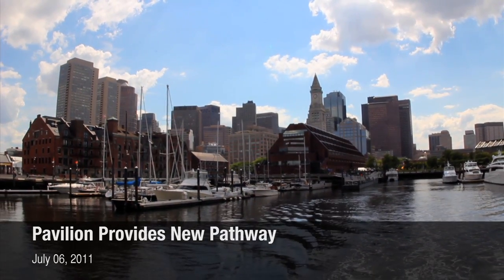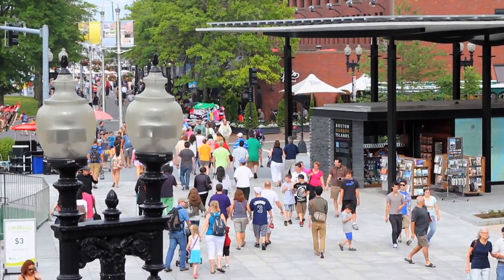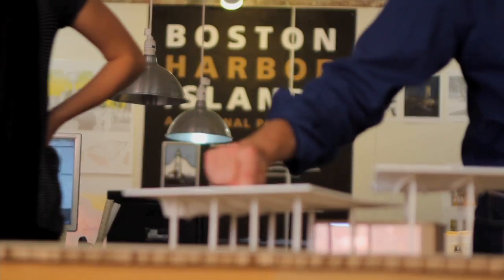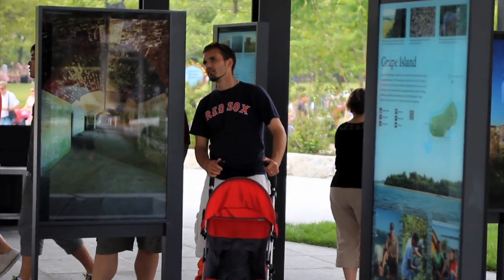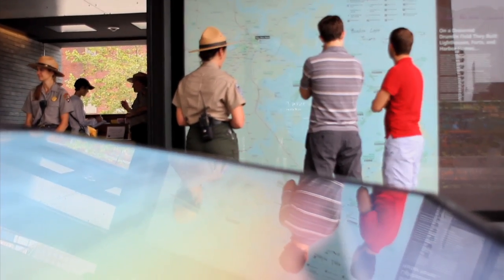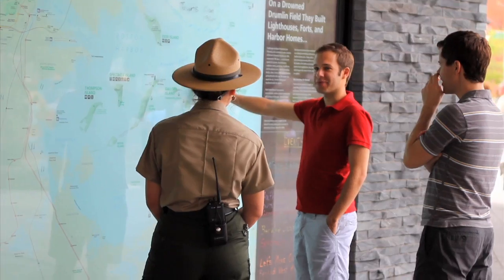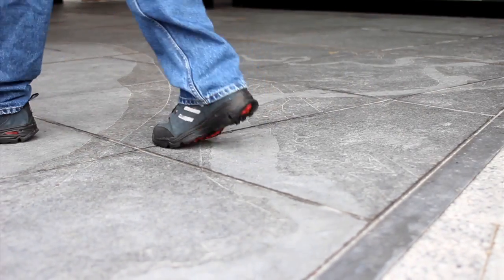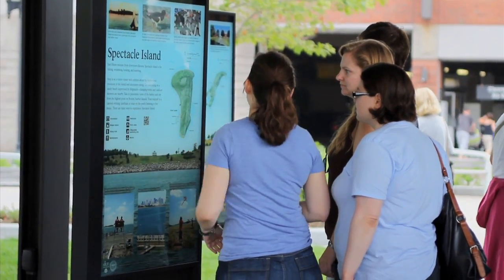Pavilion Provides New Pathway to Boston Harbor Islands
Northeastern architecture professor Tim Love designs gateway building that is drawing a rising number of visitors to the Harbor Islands recreation area